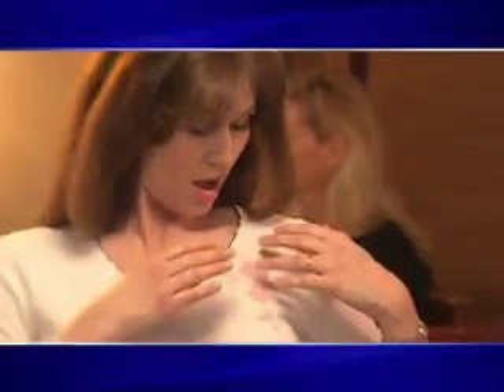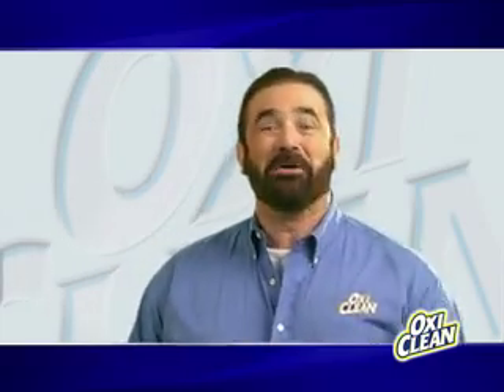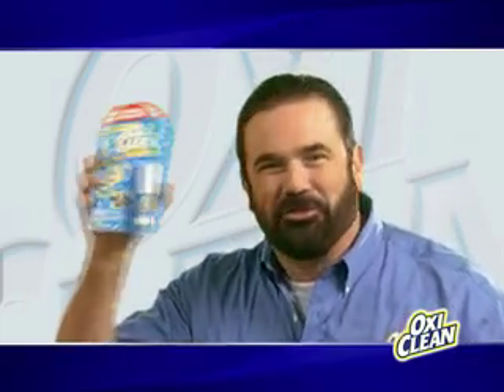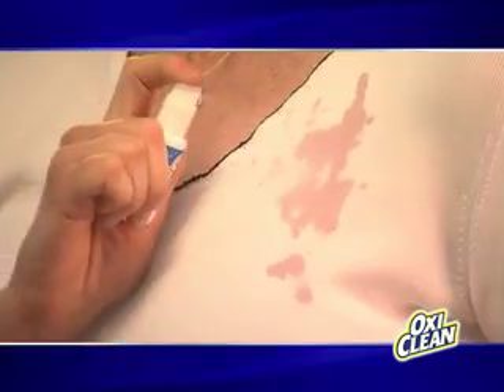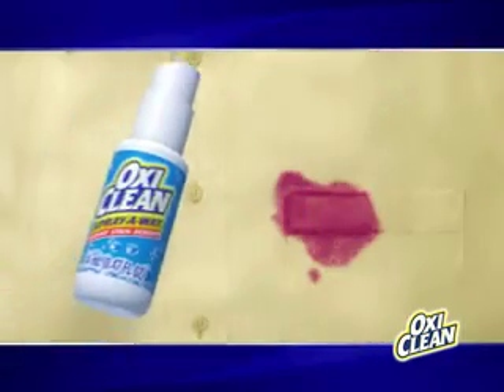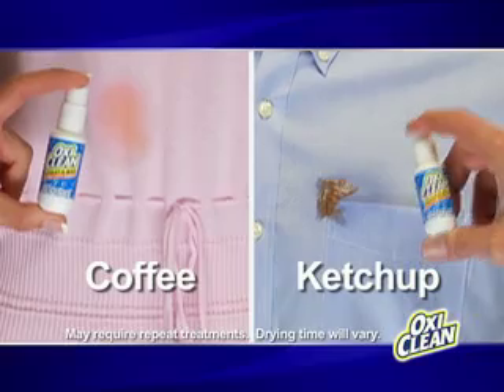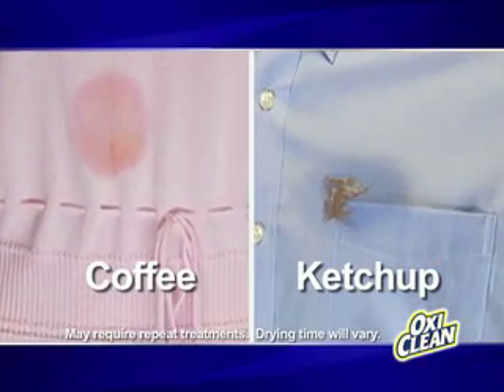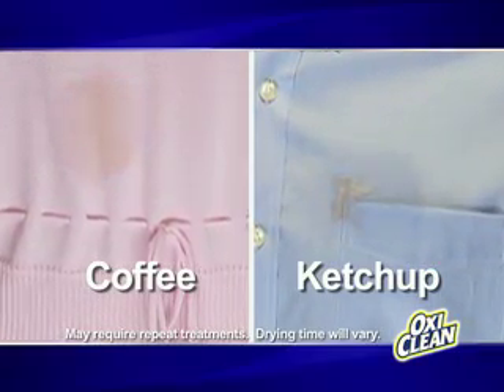Fred Vanore Billly Mays OxiClean Spray-A-Way 30 sec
Fred Vanore
Billy Mays

The latest commercial for OxiClean Spray-A-Way!